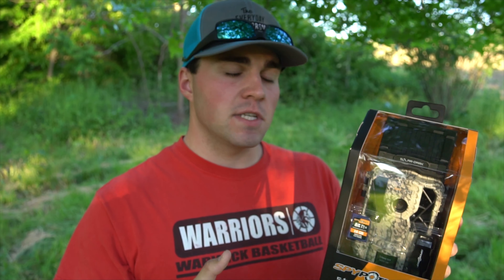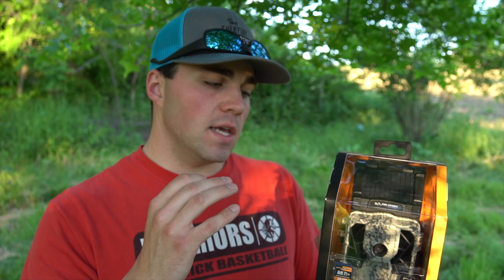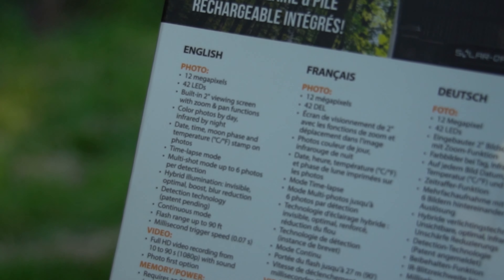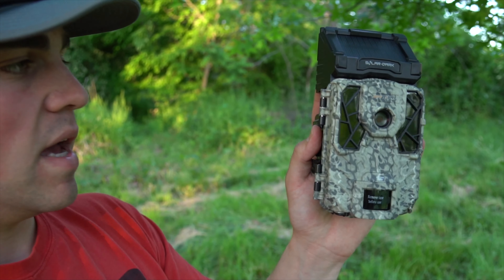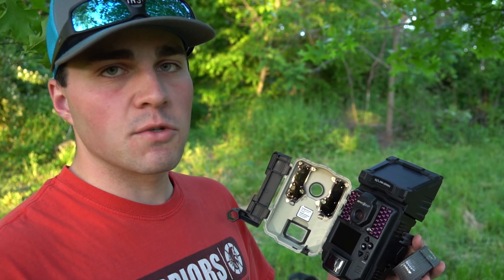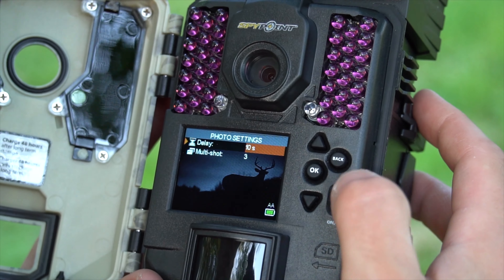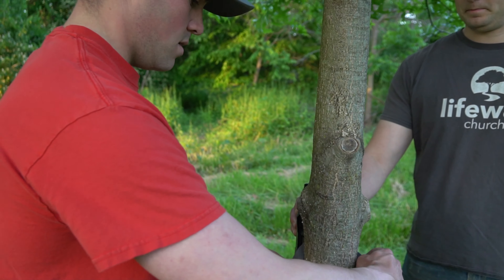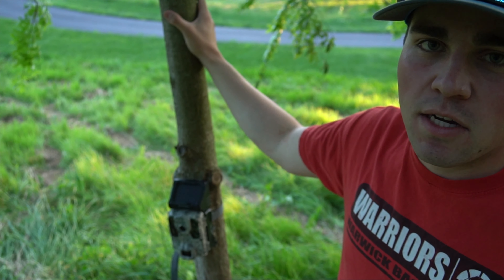Spypoint Solar-Dark Trail Camera Review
Links for the camera equipment we use!